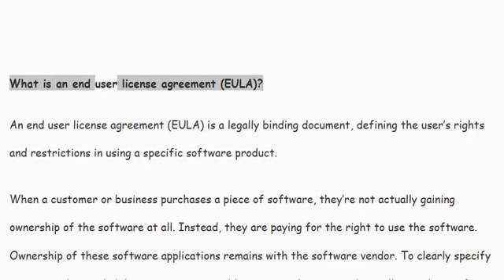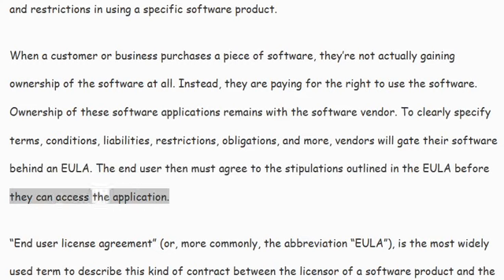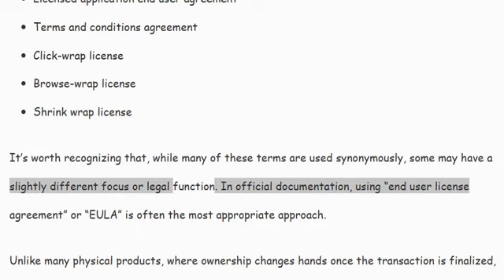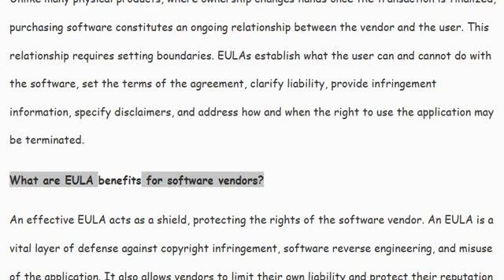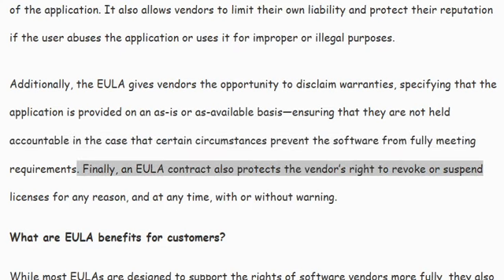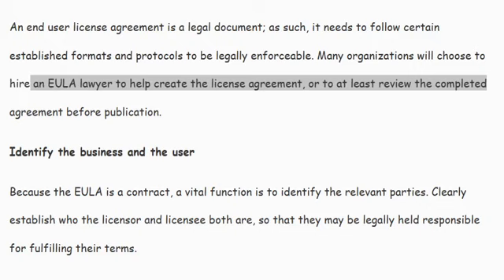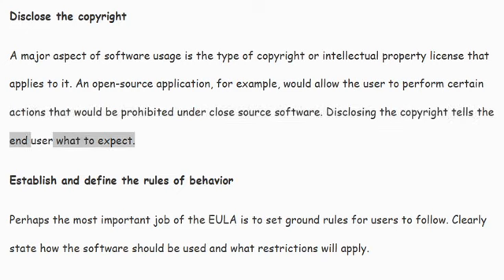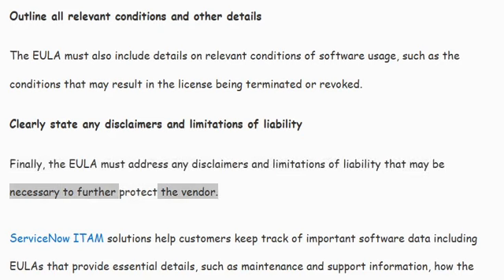What is an end user License Agreement EULA